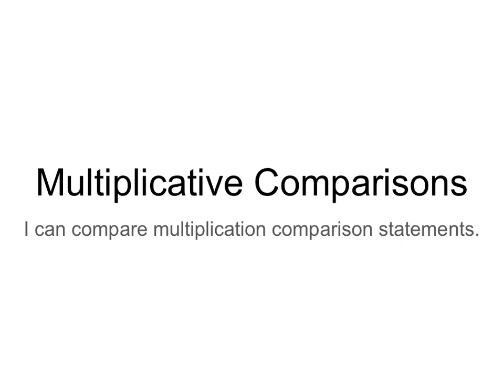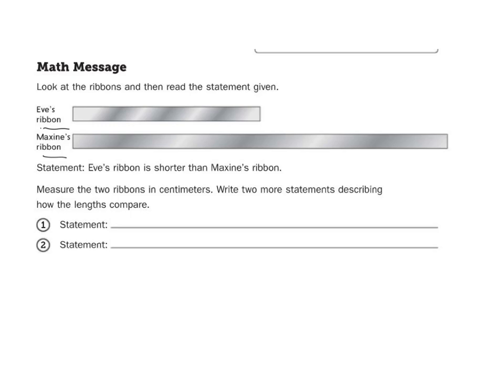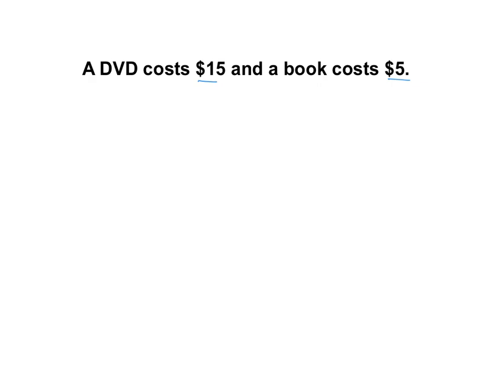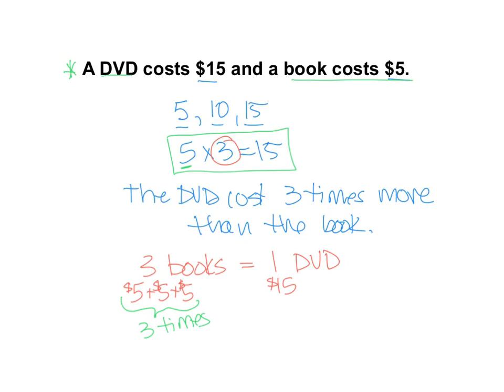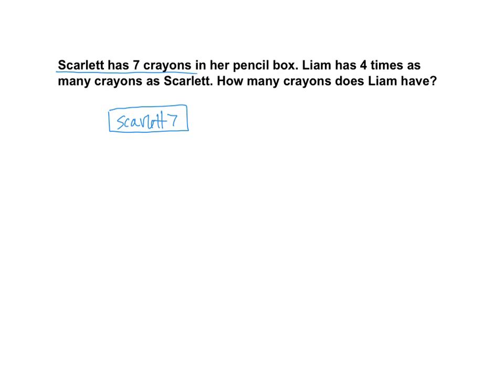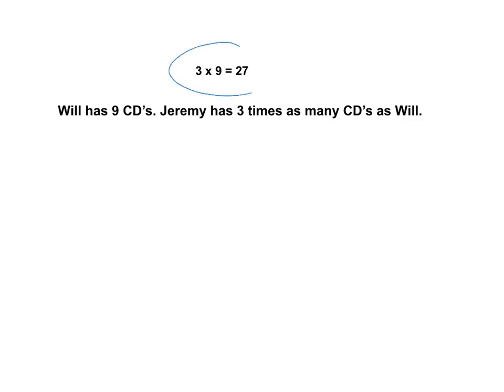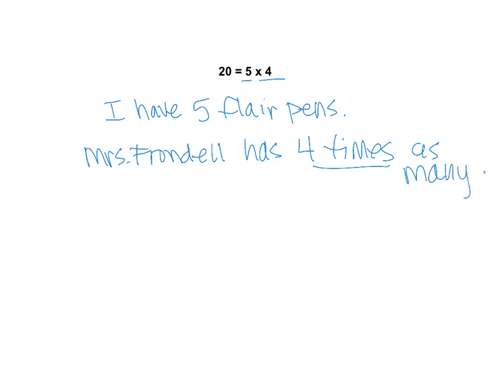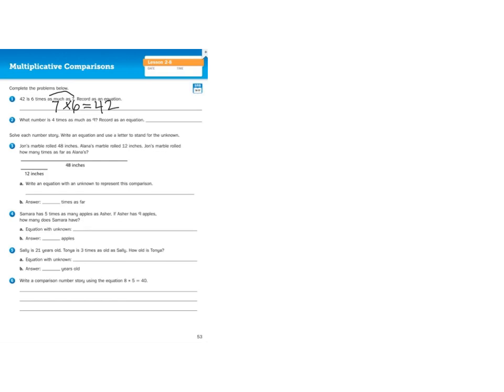2-8 Multiplicative Comparisons